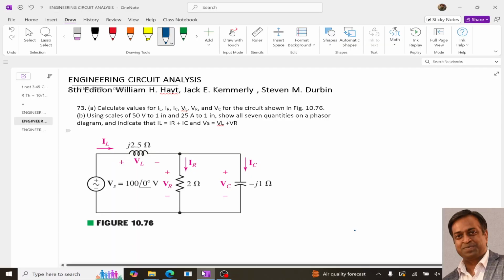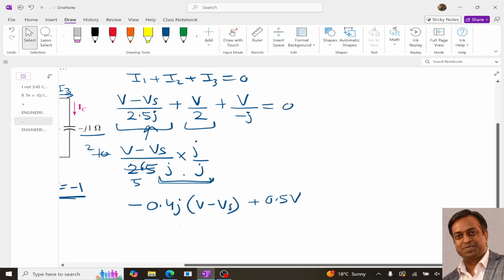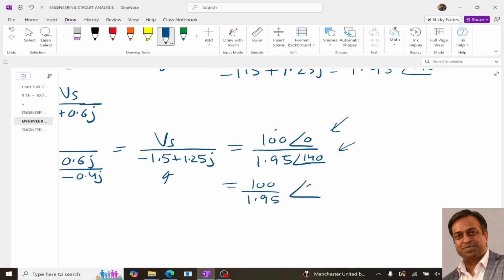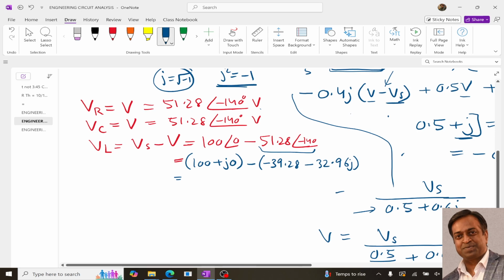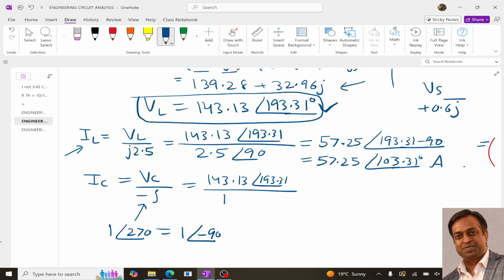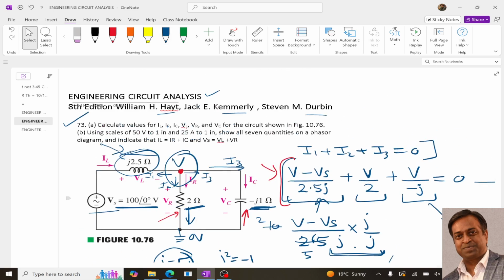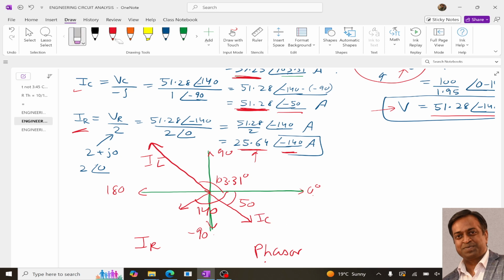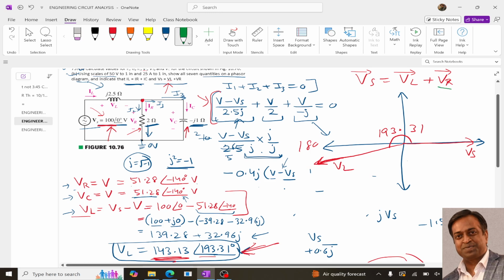Chapter 10 Q73 Sinusoidal Steady State Analysis: Hayt's Secret Method for Mastering Circuit Analysis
Solution of Problem number 73 on Sinusoidal Steady State Analysis from Chapter 10 of Engineering Circuit Analysis by Hayt & Kemmerly.

(a) Calculate values for IL, IR, IC, VL, VR, and VC for the circuit shown in
 Fig. 10.76. (b) Using scales of 50 V to 1 in and 25 A to 1 in, show all seven
 quantities on a phasor diagram, and indicate that IL = IR + IC and Vs =
 VL +VR.